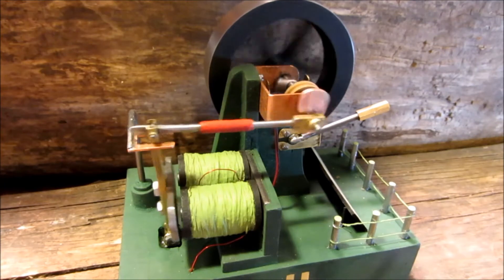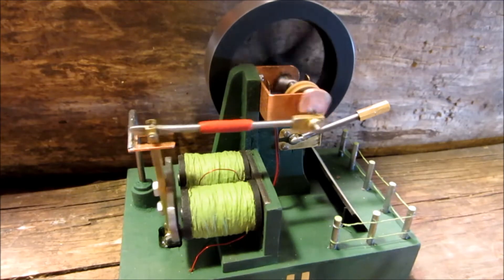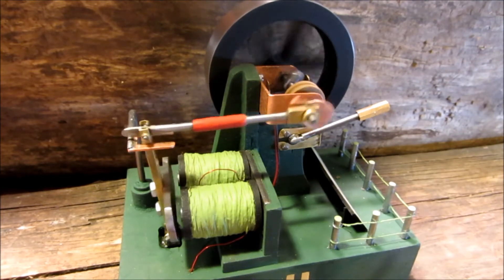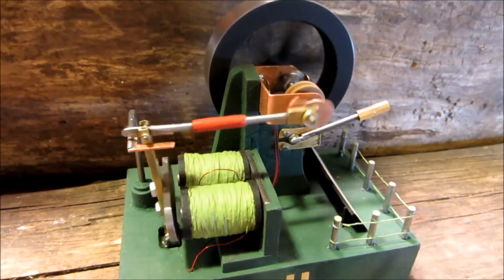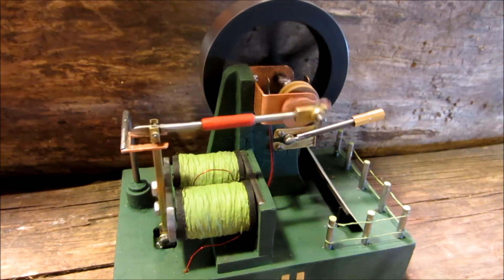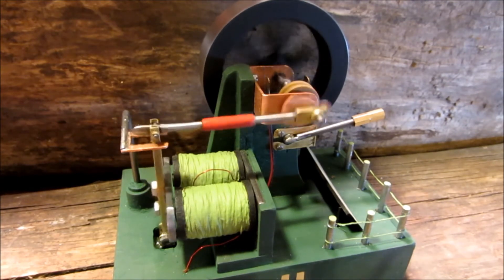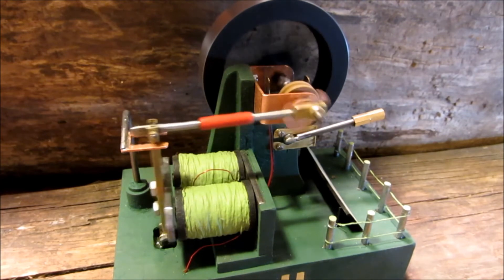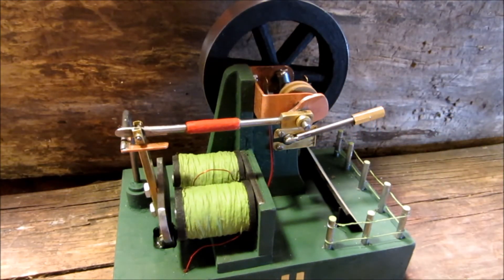SWING PLATE MOTOR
Another example of reciprocating motor from the 1910 time period.  Made with bits and pieces in the shop.  The attraction plate is hinged on one side and swings back and forth.